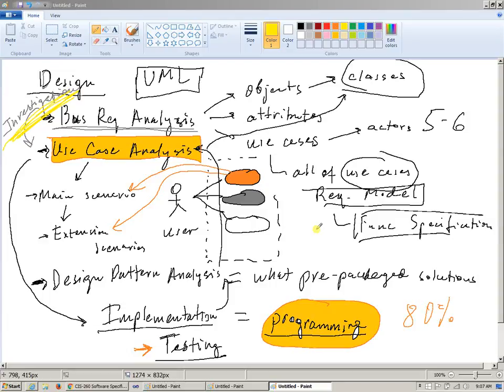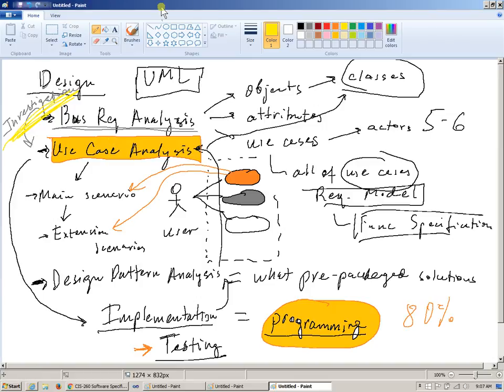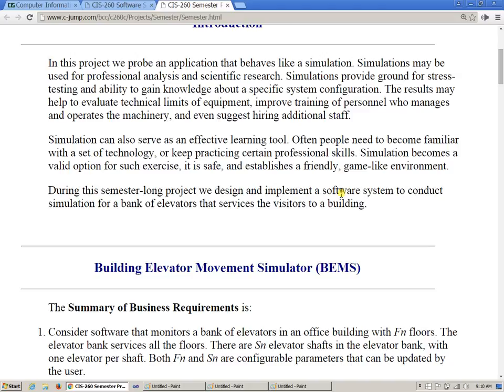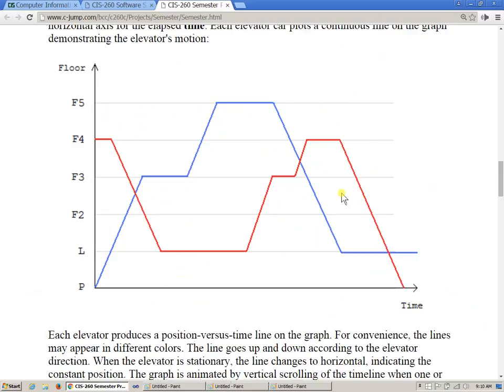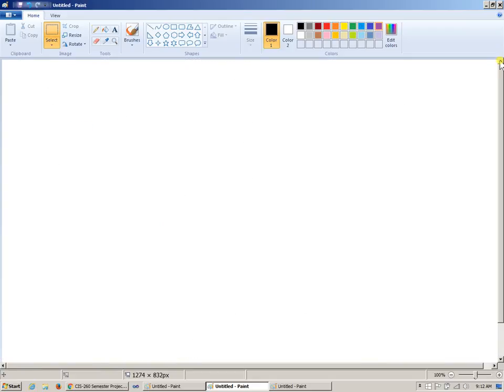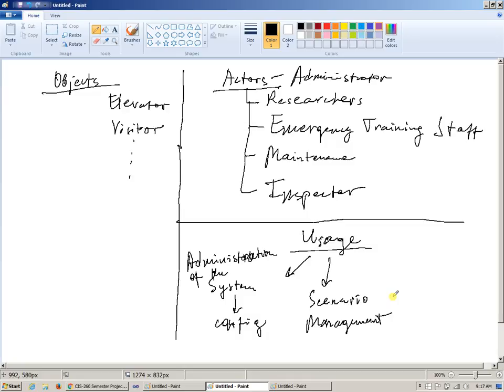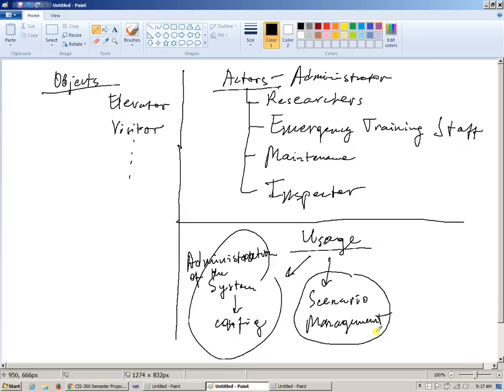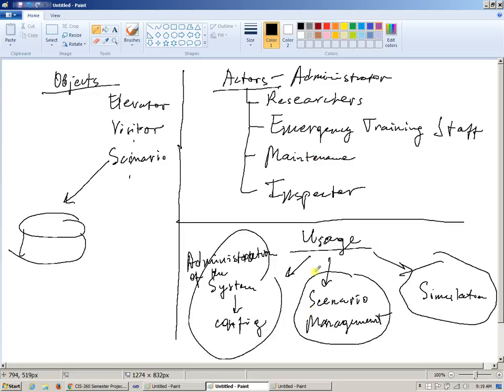Week 04 Modeling as an engineering activity Part 4